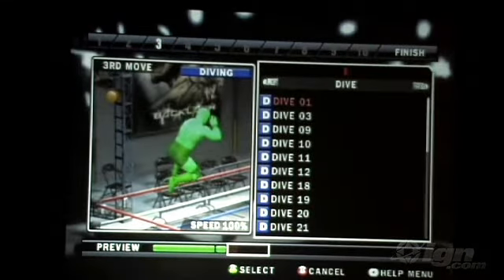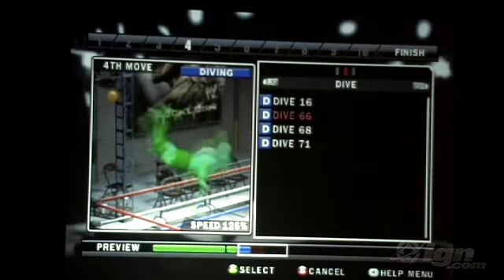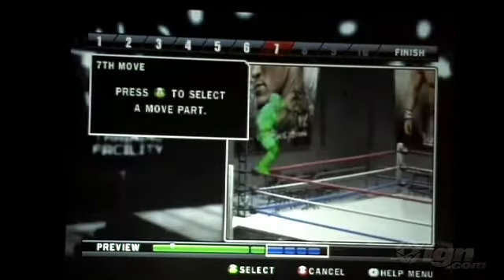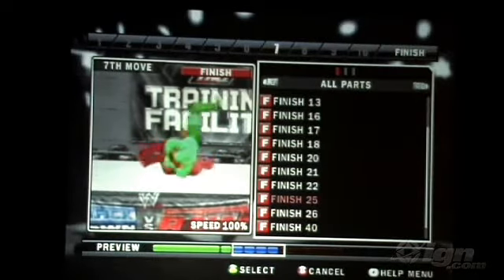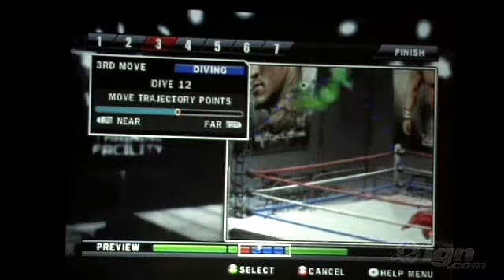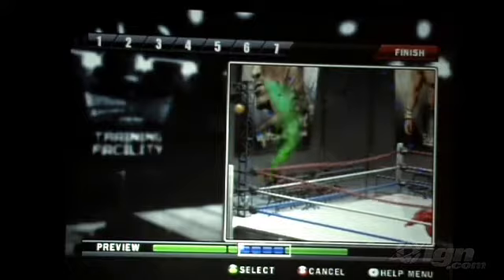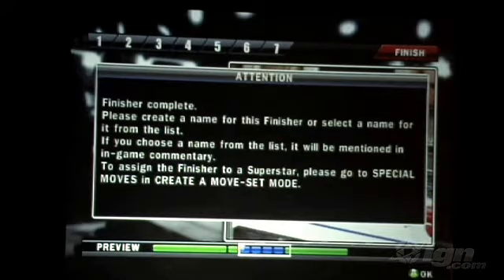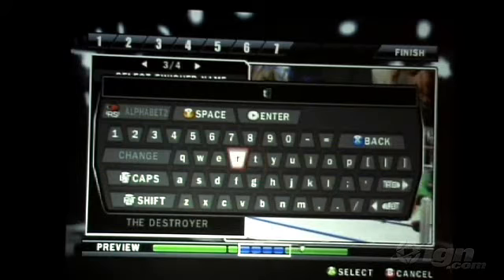WWE Smackdown Vs Raw 2010 - Create A Finisher Gameplay HQ (Cam)